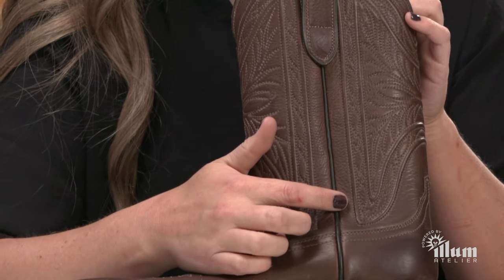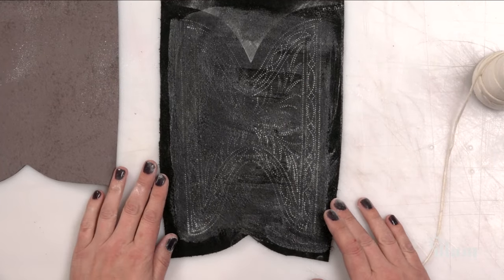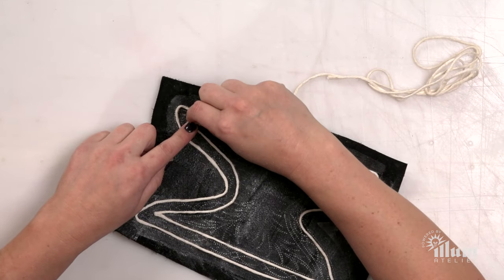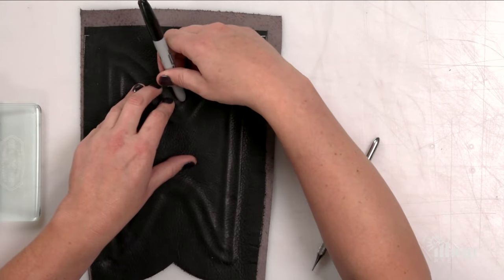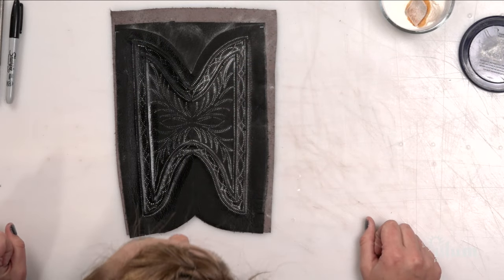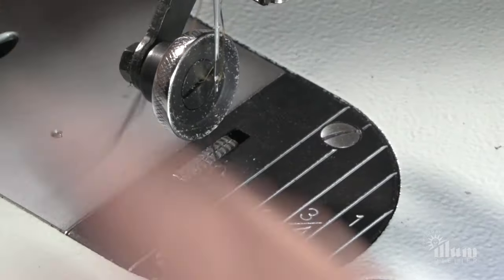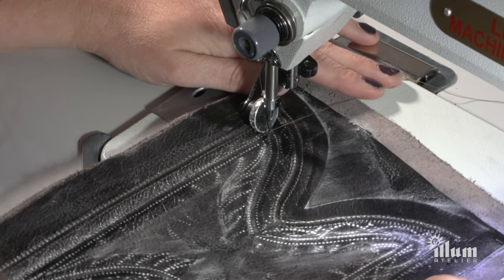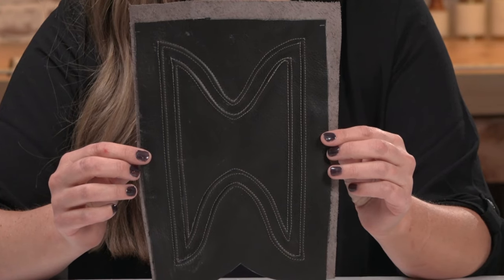How to add cording to cowboy boot tops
Join Angie Shaw of Burns Boots in this comprehensive tutorial on adding dimension to boot tops using cording. Angie walks you through each step of the process, sharing valuable tips and insights along the way.

*You will be asked to create a free account to join the Illum Community

Materials:
Butcher’s twine/leather cording
Goatskin leather
Rubber cement
Baby powder
Liner leather (ex: 5-6 oz cow hide)
Glass slicker or something with a smooth curved end
Leather sewing machine + thread (color of choice)
Key Steps:

Prep Work: Transfer your pattern to a manila folder, run it through the sewing machine, and use baby powder to mark the pattern to leather.
Step 1: Place the boot top with its back facing upwards.
Step 2: Apply rubber cement on the back of the boot top where stitching will be placed.
Step 3: Let the rubber cement dry until no longer tacky.
Step 4: Place the stitch pattern on the boot top, ensuring it's centered.
 Step 5: Apply baby powder on the pattern to mark the cording positions.    Step 6: Measure and cut butcher's twine to the required length.
Step 7: Apply rubber cement on the cording and adhere it to the back of the boot top.
Steps 8-10: Place and secure the cording following the marked lines on the pattern.
Steps 11-12: Apply rubber cement on the liner, press it down to remove air bubbles, and position it on top of the boot top.
Steps 13-15:  powder the pattern, and use a tool to define the cording's position.
Steps 16-21: Sew along the marked lines, enclosing the cord within the stitches for added dimension to the design.

Follow along with Angie Shaw's expert guidance and enhance your leather crafting skills. Happy crafting! 🌟

At ShopTalk!, we know you want to feel connected to the leather making community. To do that, you need to have access to knowledgeable suppliers and be able to discover inspirational stories about other leather crafters just like you. The problem is finding both in one place which can be discouraging.

We believe you should belong to a community where you can relate to other experiences and feel supported. We know firsthand how frustrating it can be to find credible resources and feel a connection to other craftsman because we have been a part of the leather industry for nearly 150 years. At ShopTalk!, this is why we take great care in providing a quality publication where you can do both.